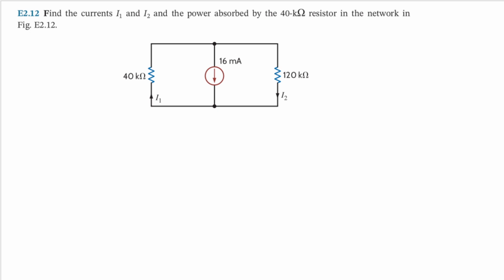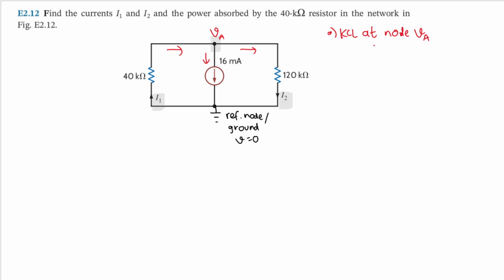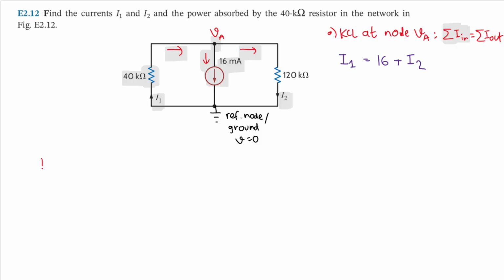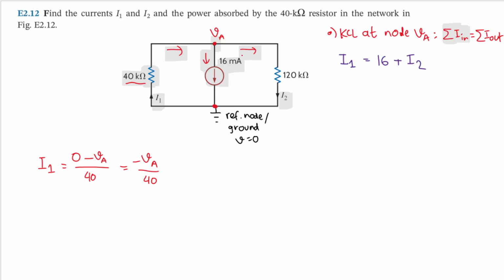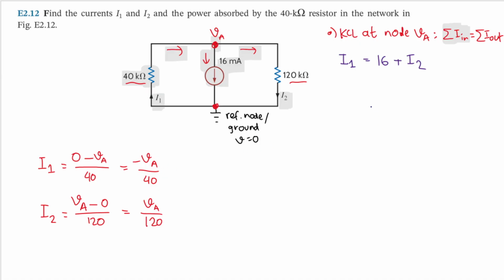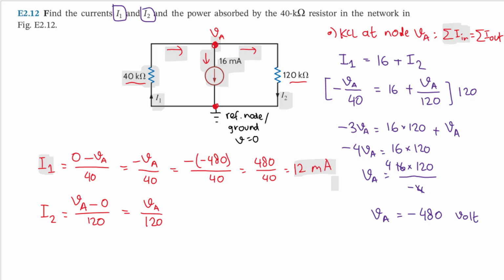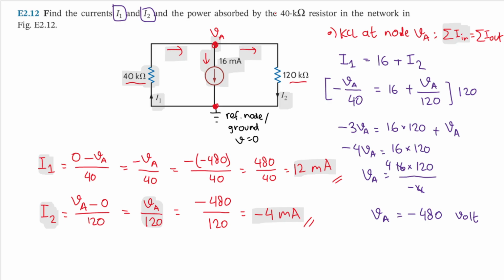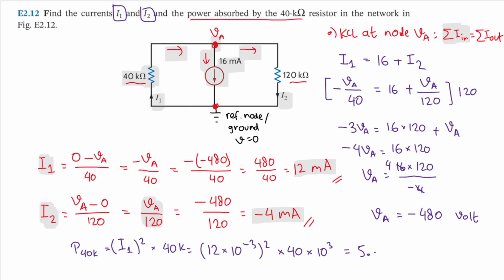Find the current I1 and I2 and the power absorbed by the 40k resistor in the network in fig.E2.12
E2.12. Find the current I1 and I2 and the power absorbed by the 40k resistor in the network in fig.E2.12